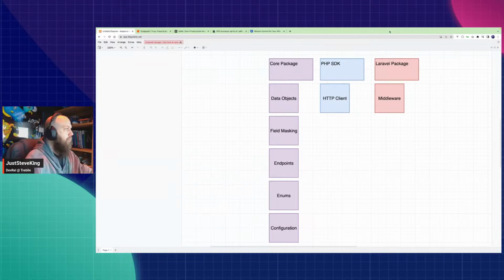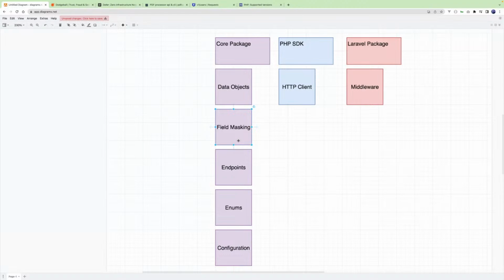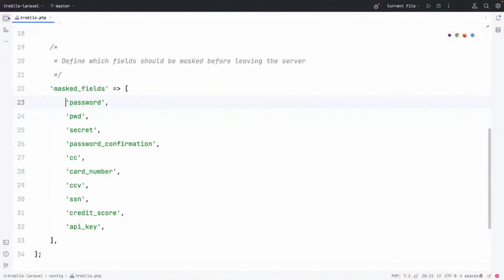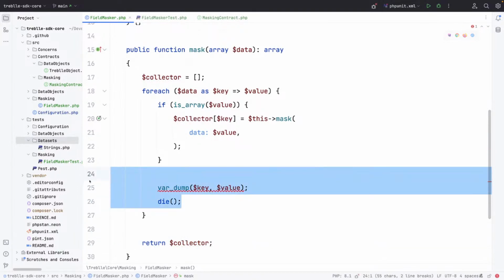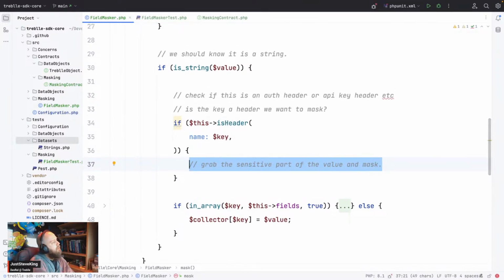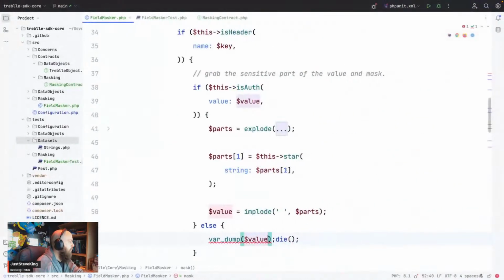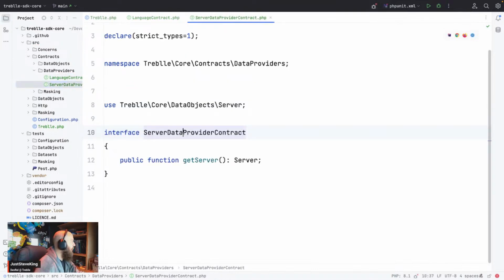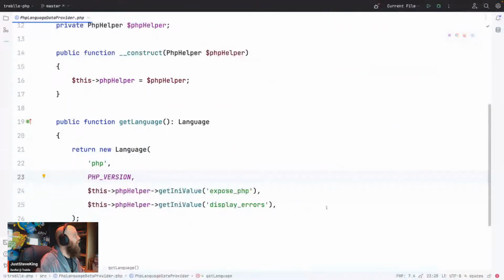Looking at the Treblle SDK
One of my favourite topics other than APIs is SDKs, and in this stream we are going to take a look at the Treblle SDK and see how we can improve it. We will be looking at how we can use a core set of libraries to build out our SDKs for specific implementations with minimal code reuse.

You can join the Treblle discord using the following link, where I spend a lot of my working day